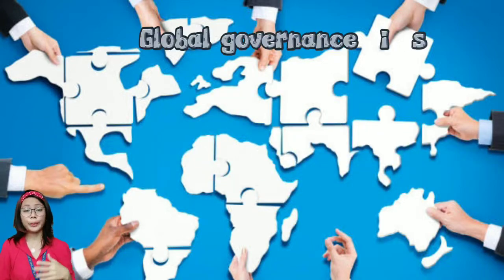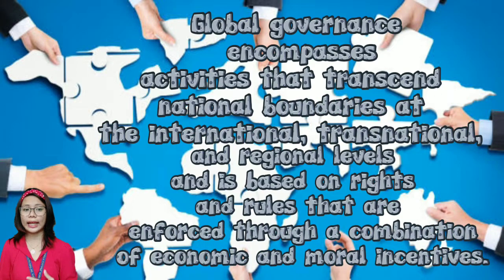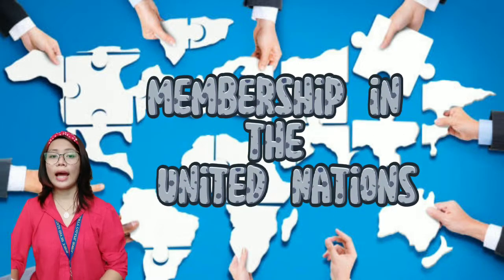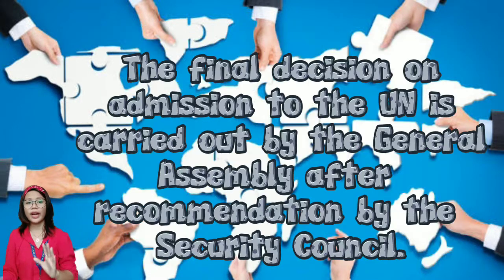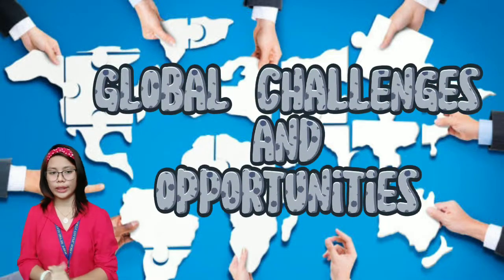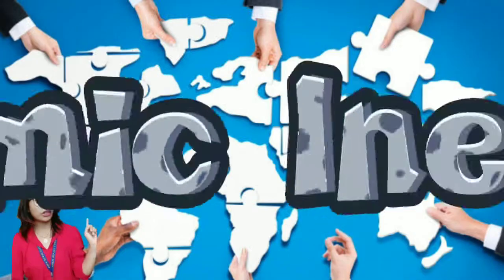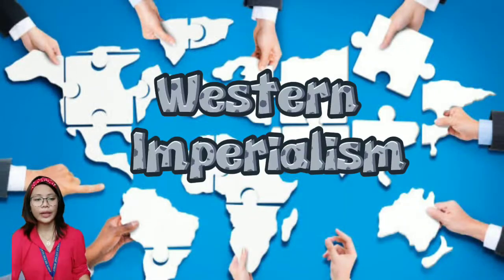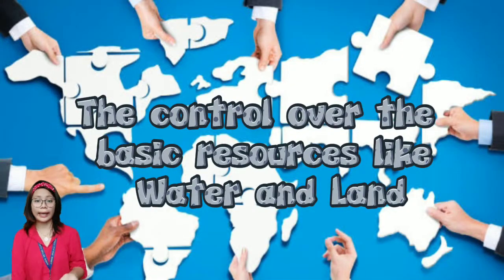Contemporary World: The Contemporary Global Governance